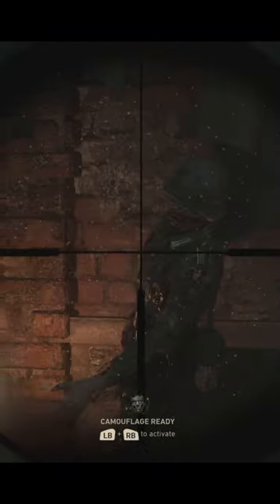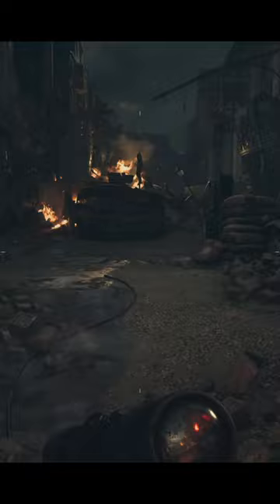Top 5 Things The Shadowed Throne did Wrong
The Shadowed Throne is the second DLC map for CoD WW2 Zombies. Here’s five things it did wrong.

#5: The controls on the radio needed to access Pack-a-Punch are finicky at best. Zombies can also still attack you as you adjust the dials, often making this a frustrating experience.

#4: The Shadowed Throne feels like a small map. Much of the map’s playable space can only be accessed through parts of the Easter Egg, which leaves casual players with a map that feels more like a Black Ops 2 survival map.

#3: Sizzler special enemies are fast enough to force the round to end when the player doesn’t want it to. This will annoy the player at best and it removes strategy from the game at worst. They don’t need to spawn at the end of rounds.

#2: The map’s main wonder weapon, the Wunderbuss, is extremely underwhelming. It feels less like a wonder weapon and more like a gimmick for certain steps of the Easter Egg.

#1: Speaking of the Wunderbuss, it's an entirely necessary part to unlock Pack-a-Punch. Whoever decided this should be fired, as it locks casual and even hardcore fans out of one of the most basic features of the map unless they look up a guide, as it’s not obvious what to do or a president that wonder weapons unlock Pack-a-Punch on any prior Zombies map ever.